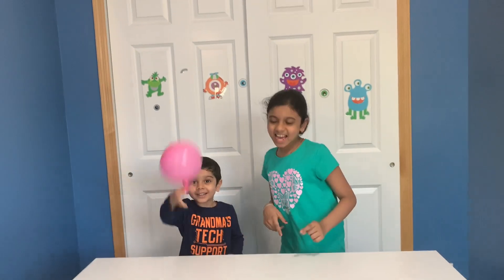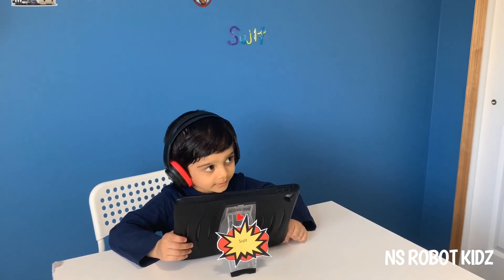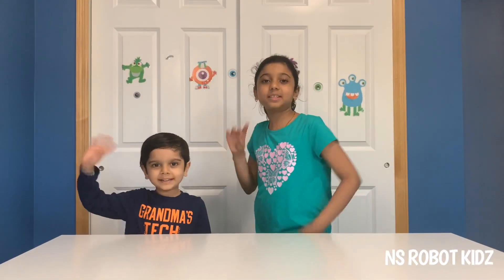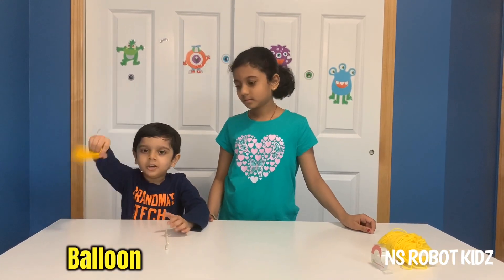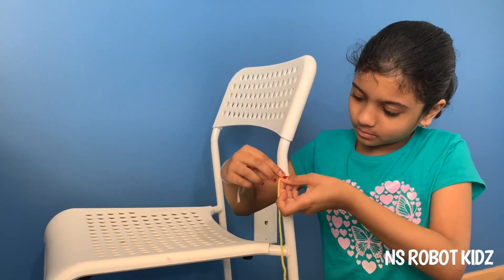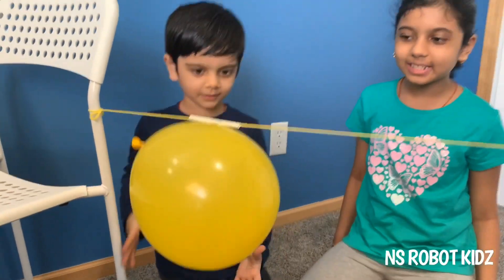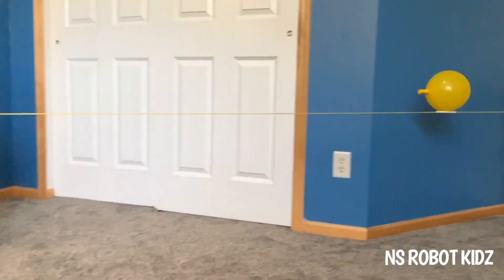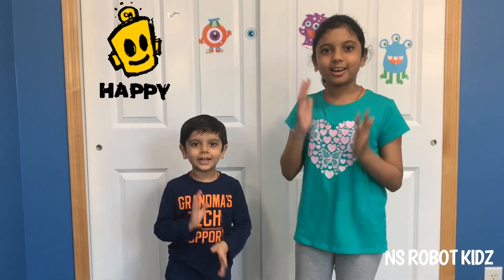How to make a Balloon Rocket at home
Easy experiment - How to make a Balloon Rocket at home. This is really a very Cool, easy and fun experiment.

Instagram search: @nsrobotkidz

In this experiment, take balloon, straw, string.
Its easy to do and safe.  This experiment is truly amazing!

*** See our other playlists here***